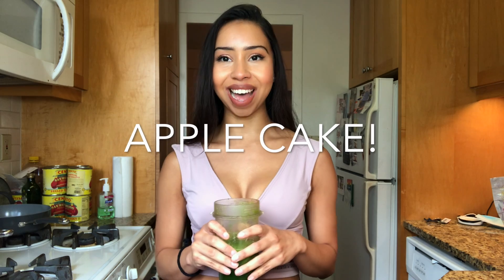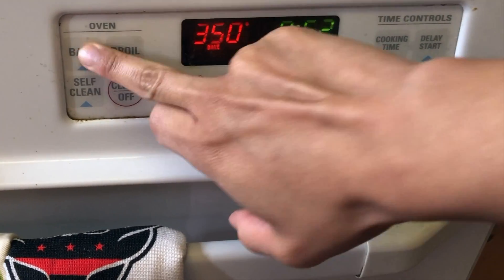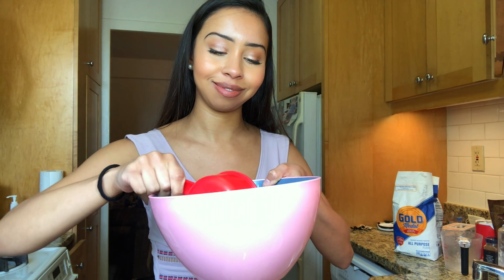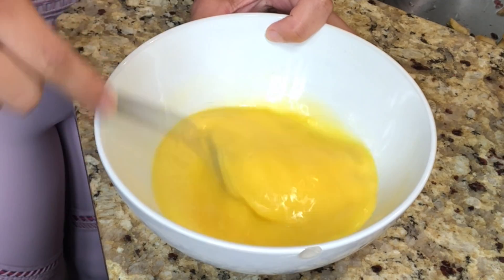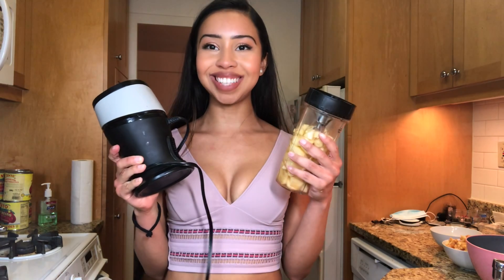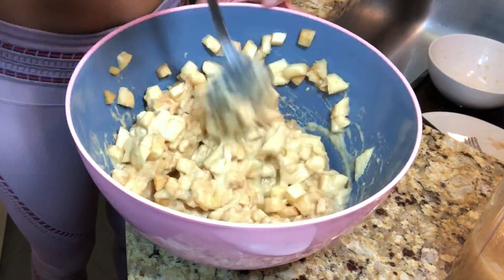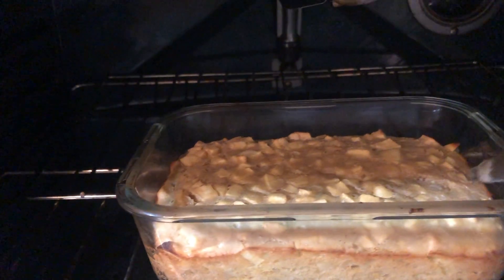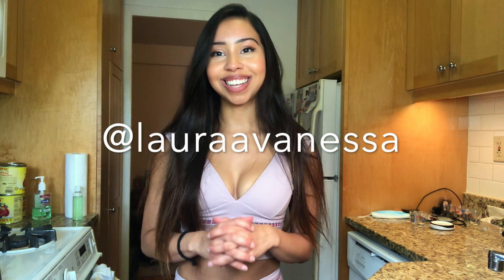HOMEMADE APPLE CAKE!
In this video you will learn to make an amazing home made apple cake!

List of Ingredients:
1. Flower.
2. 5-6 Apples.
3. 2 Eggs.
4. Cinnamon.
5. 1 Table spoon of Salt.
6. Butter or Coconut Oil
7. Sugar